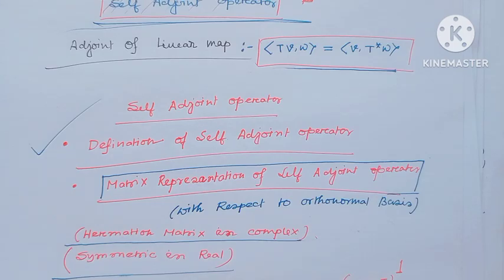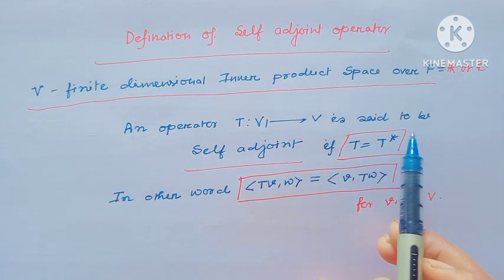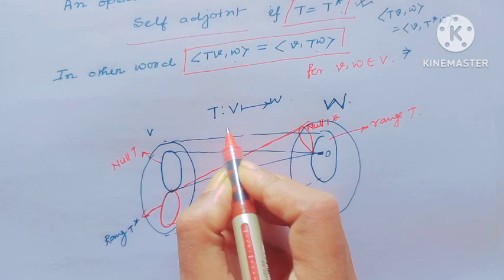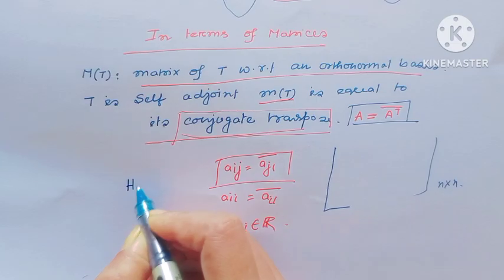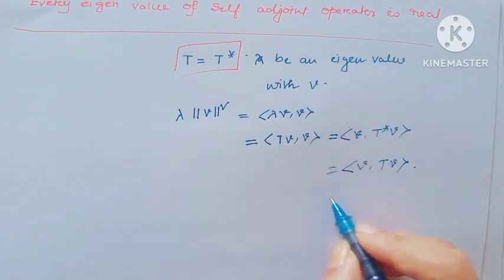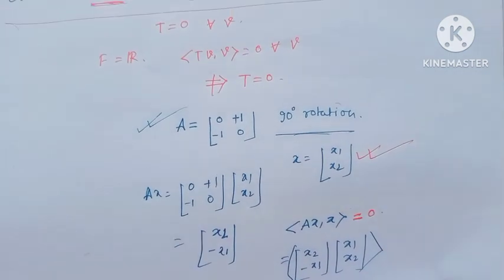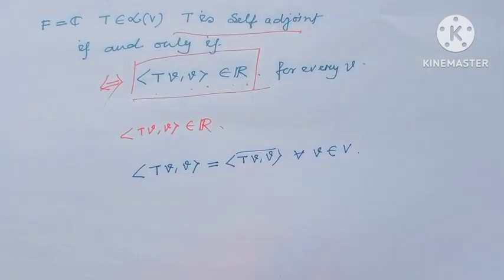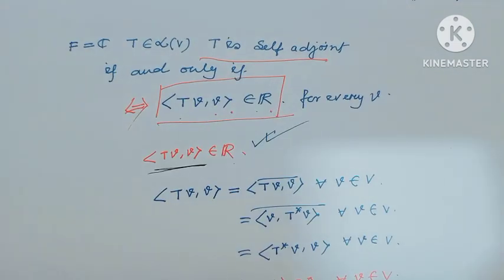self Adjoint operators